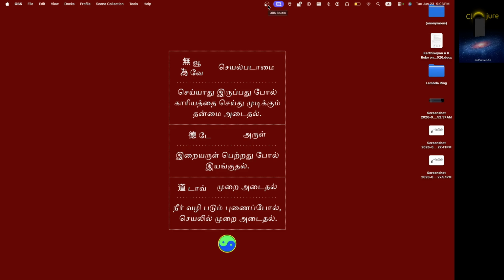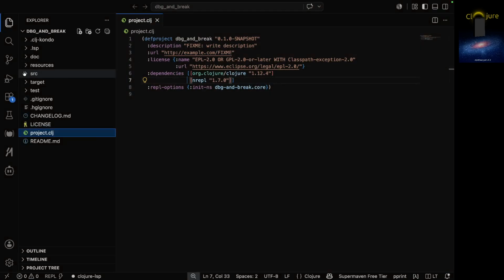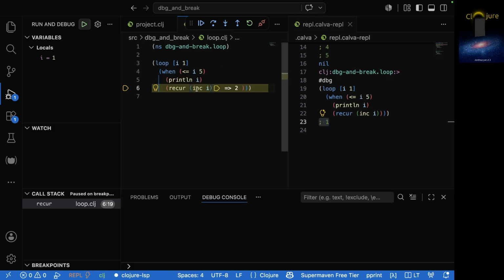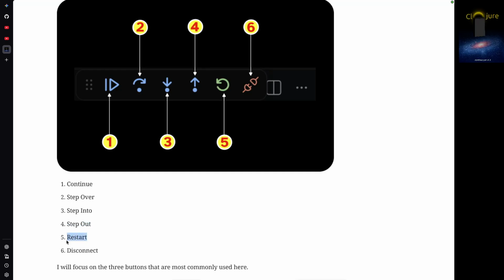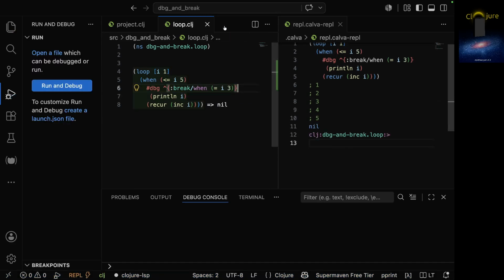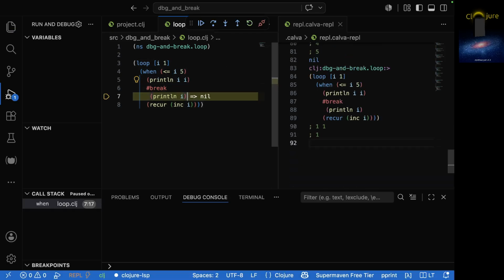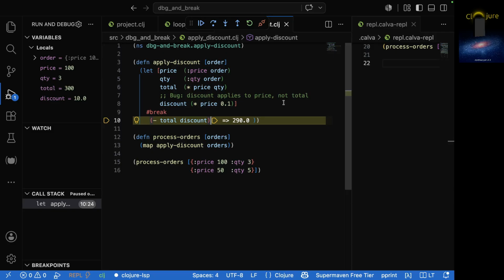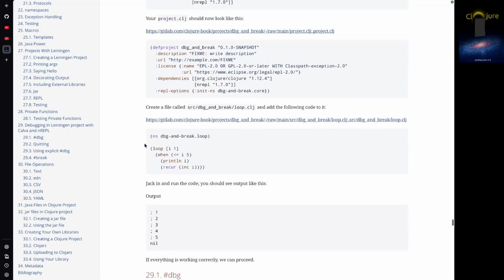Debugging in Leiningen project with Calva and nREPL